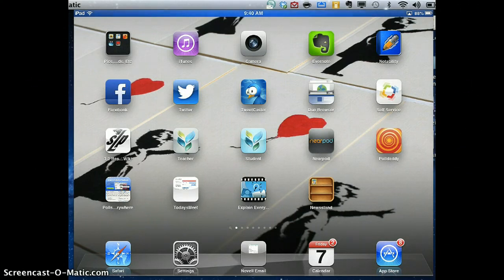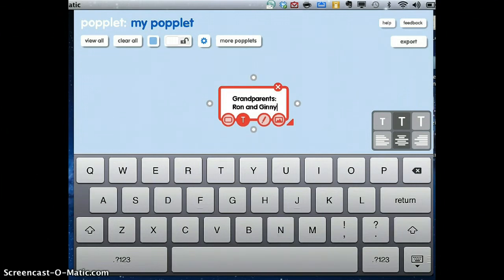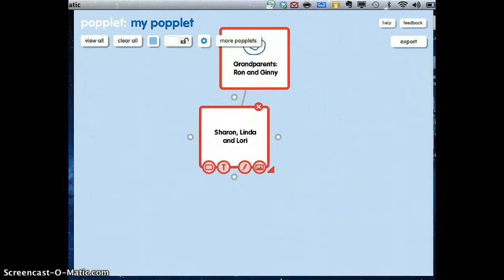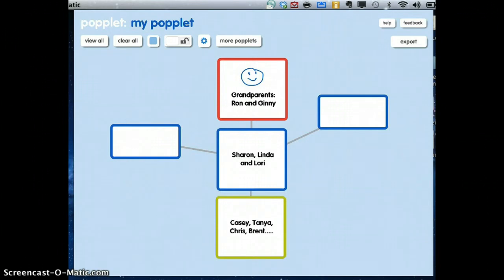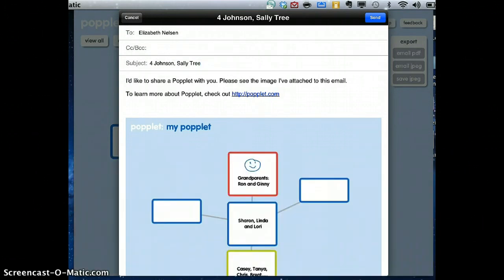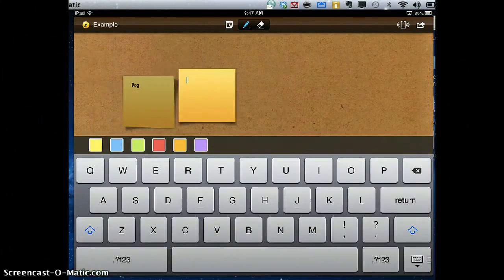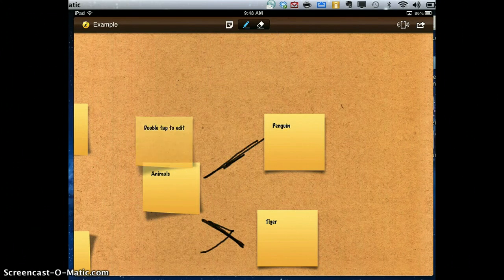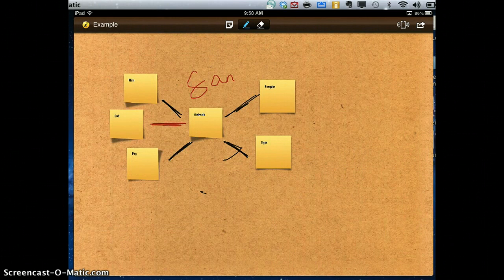Popplet and iBrainstorm for Mind Mapping and Brainstorming